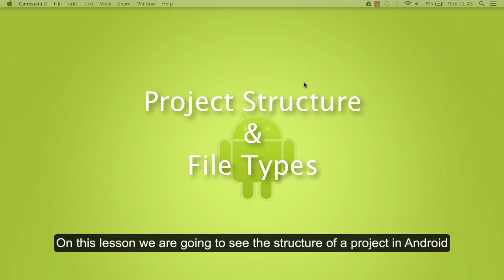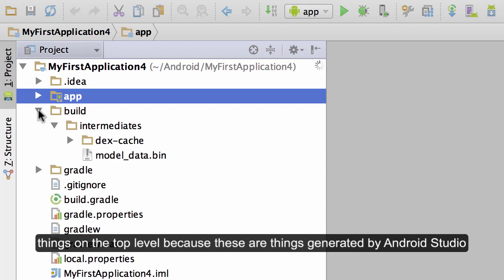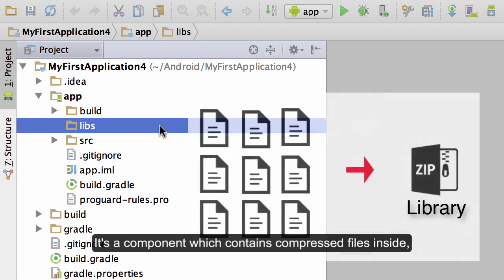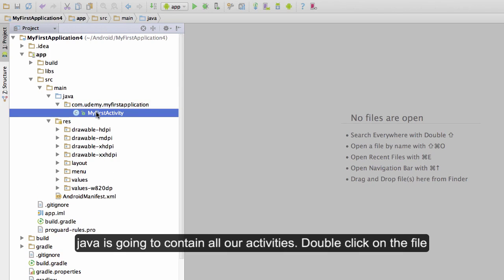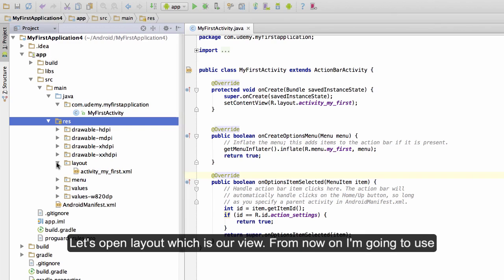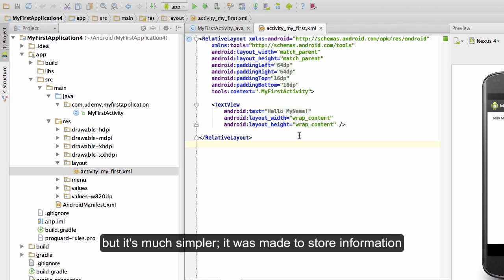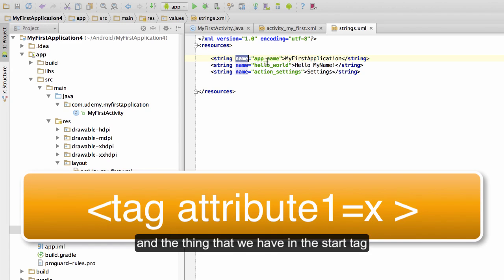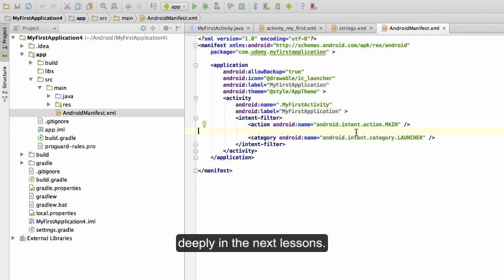Android Tutorial From Beginner To Professional - 008 Project Structure and type of files